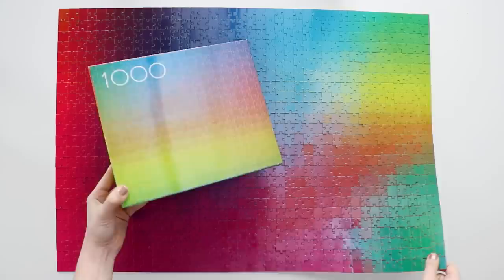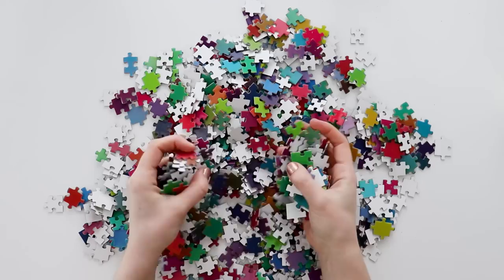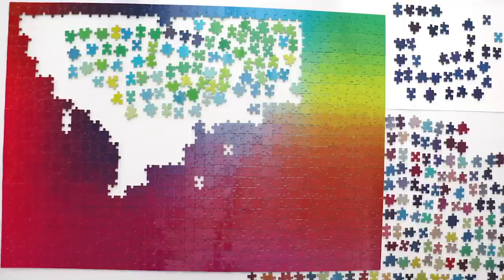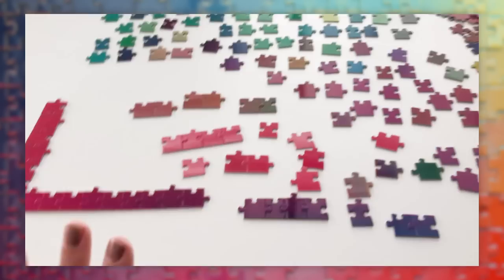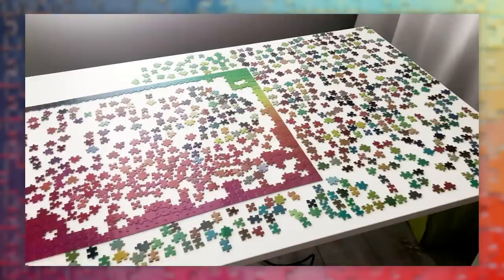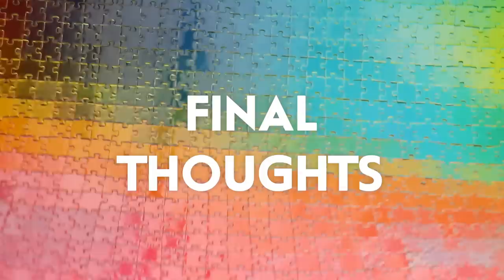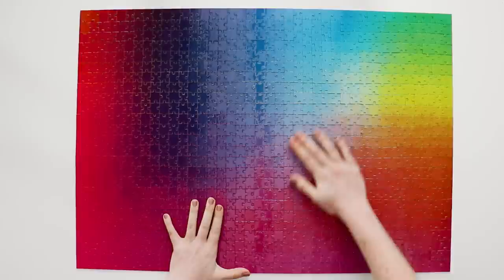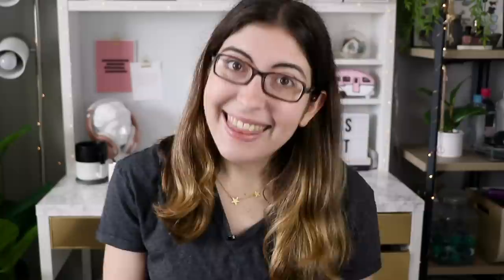Doing the Color Changing Jigsaw Puzzle (aka the hardest puzzle I've ever done)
I now have merch!
This puzzle literally changes colors depending on what angle you look at it!